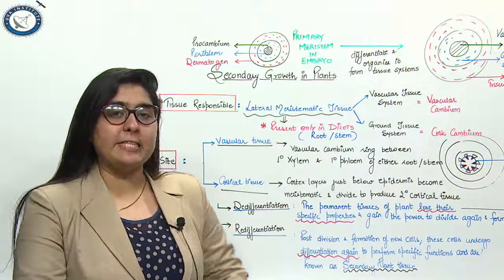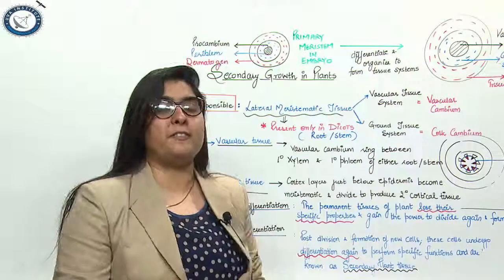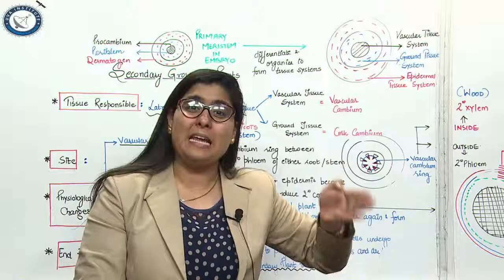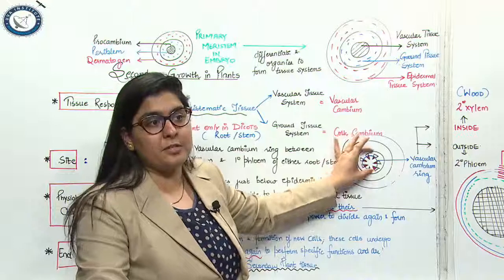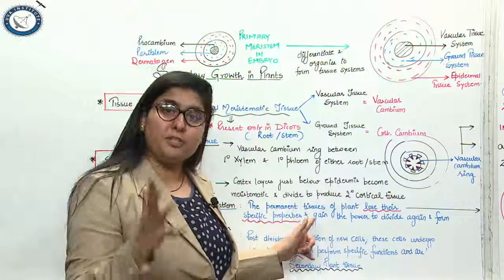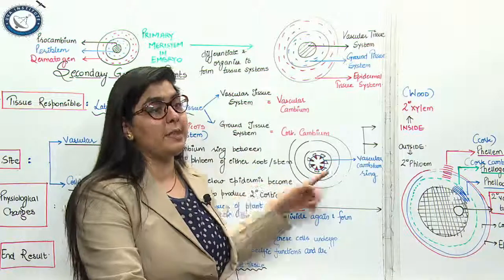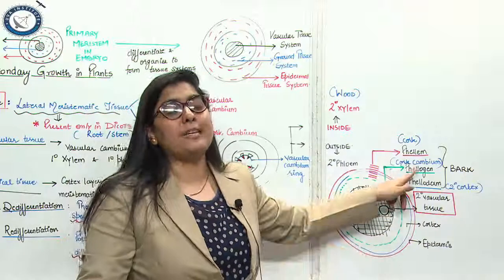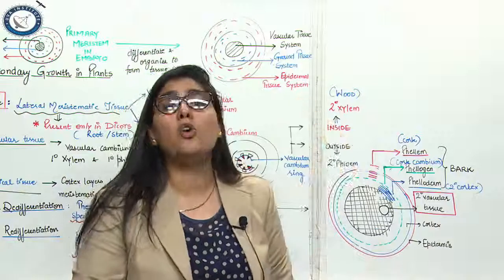Secondary Growth in Plant by Dr.Jyotsana Thakral |11th Class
Secondary Growth in Plant for 11th Class